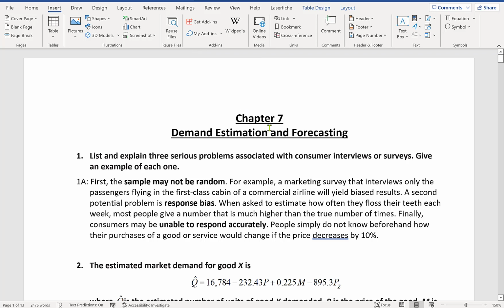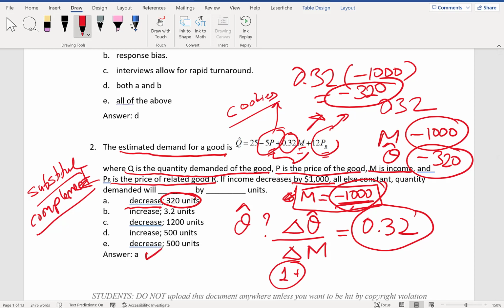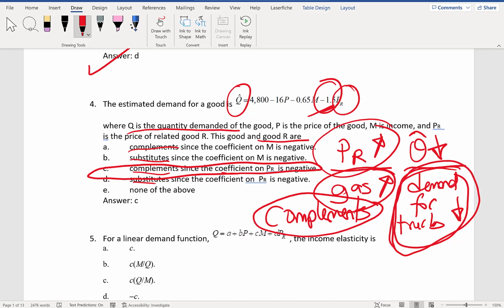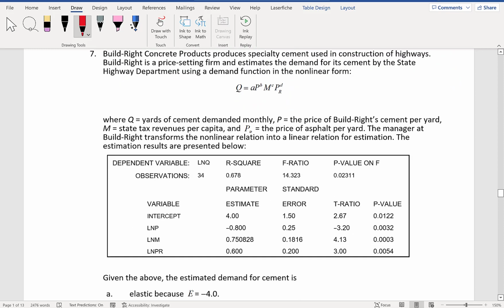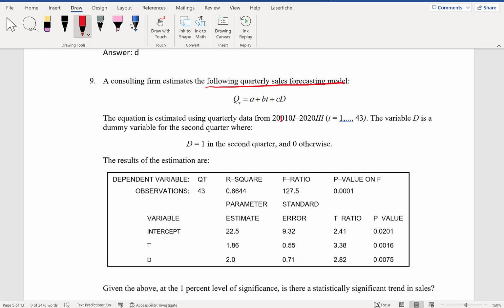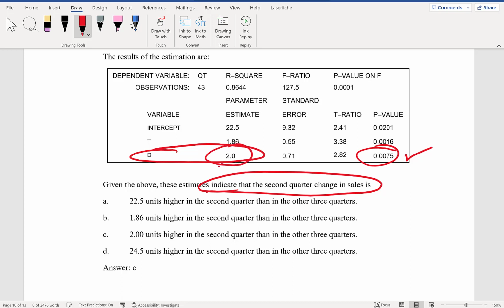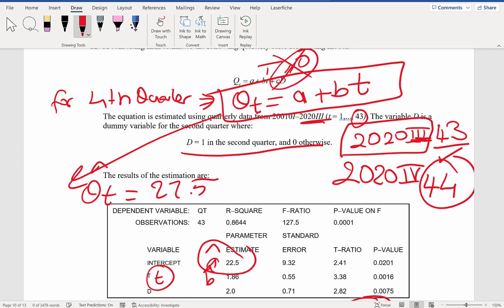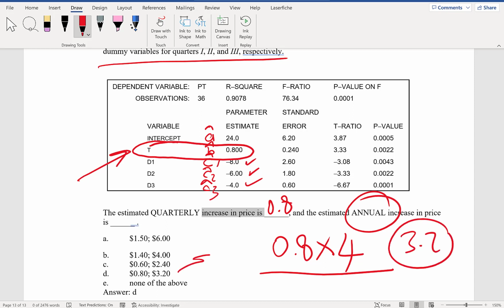Chapter 7 Problems MC Questions 2 -13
Here I solve some questions on  Chapter 7 Demand Estimation and Forecasting